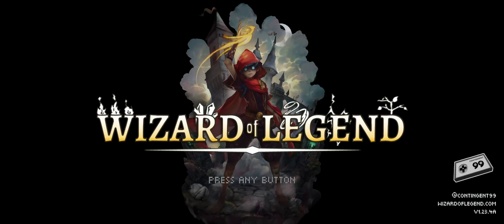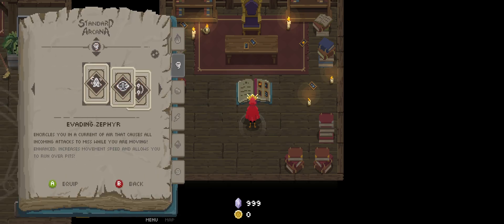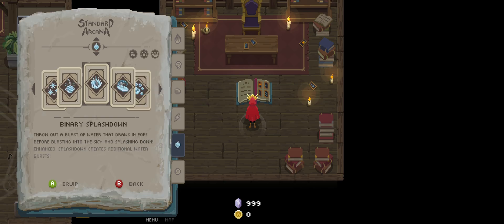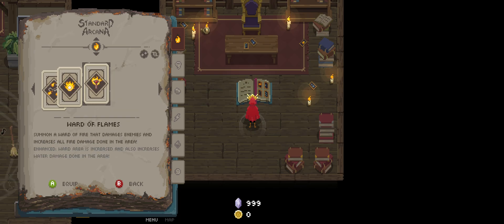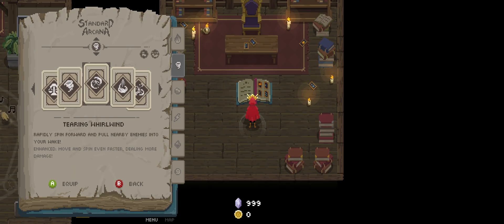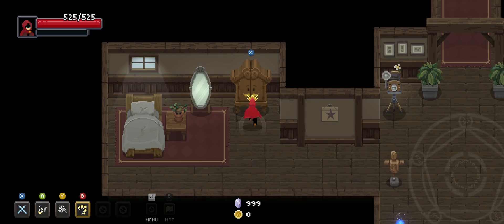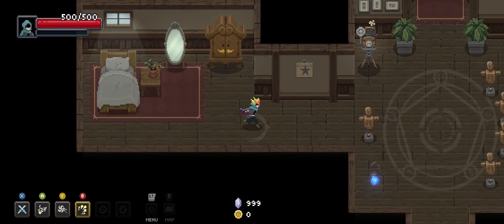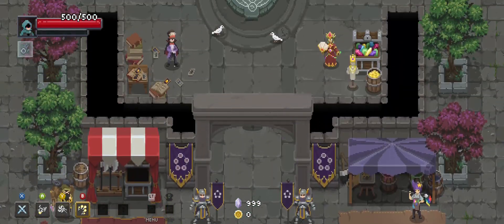Wizard of Legend - Shock and Lock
For this build, I wanted to do something with Spark Array, and I pieced something together using a rather powerful charged arcana.  I am relatively happy with how the build turned out!  But you know my nemesis had to turn up somewhere.

Links to My Stuff!